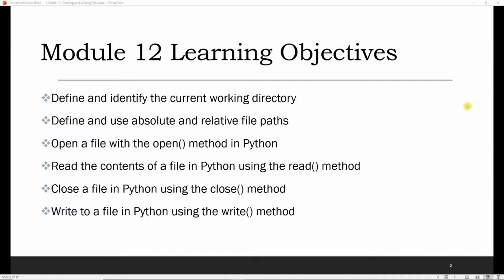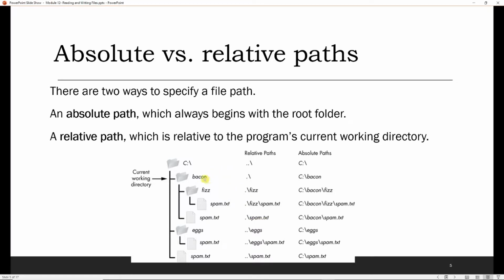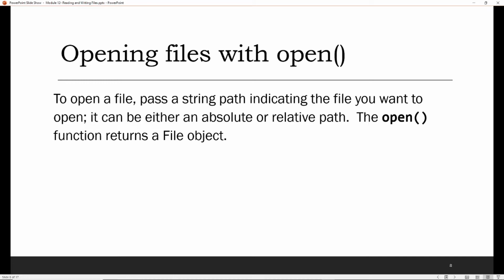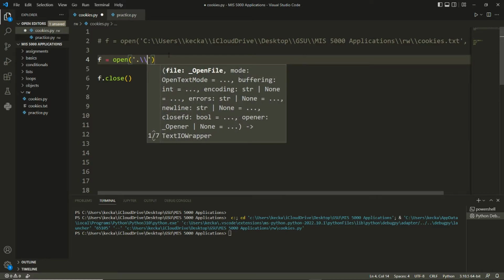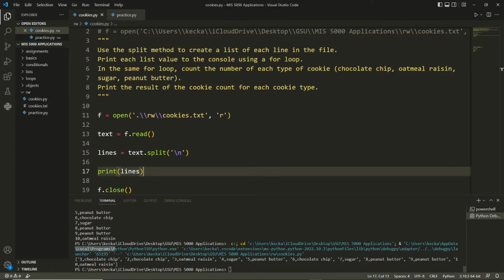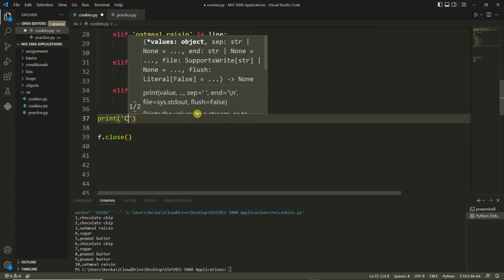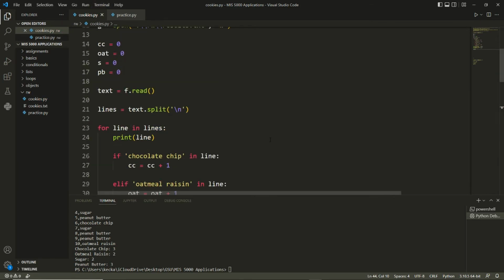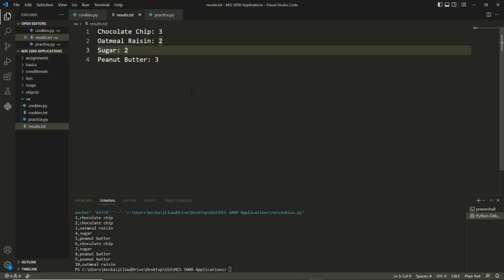Python Programming for Beginners: Reading and Writing Files